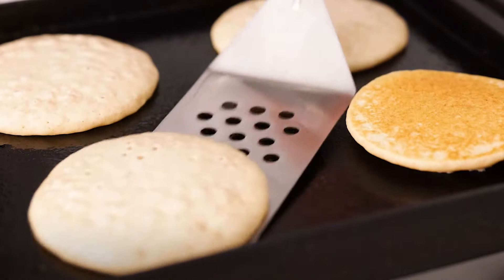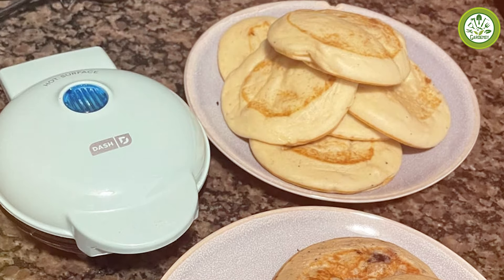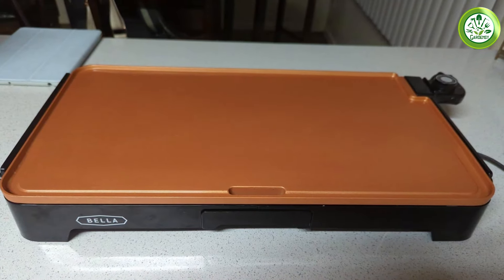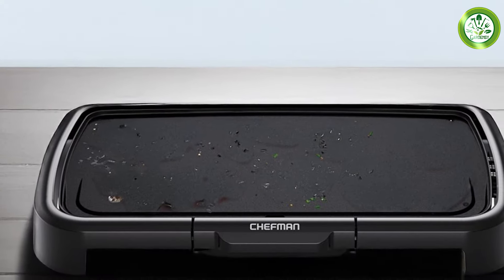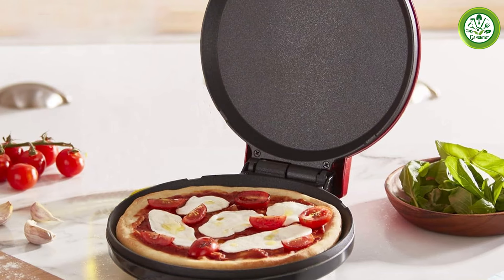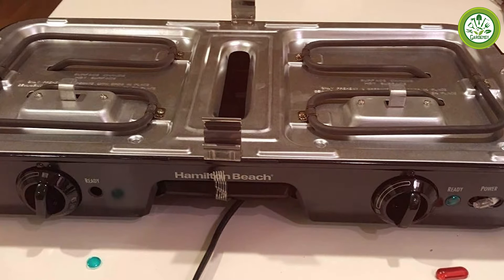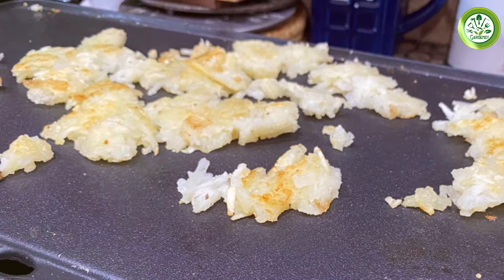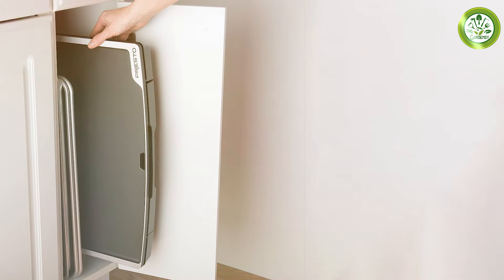Top 7 Electric Griddles for Effortless Cooking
Top 7 Best Electric Griddles in 2024 | In-Depth Reviews & Buying Guide

Links to the Best Electric Griddles we listed in today's Electric Griddle review video:

1 . DASH Mini Maker Electric Griddle 4 Inch Aqua
2 . BELLA XL Electric Griddle 12 x 22 Inch Copper Black
3 . Chefman XL Electric Griddle 10 x 20 Inch
4 . DASH 8 Inch Express Electric Griddle Red
5 . Hamilton Beach 3-in-1 Electric Grill Griddle
6 . BLACK+DECKER 8-Serving Electric Griddle
7 . Presto XL Electric Tilt-N-Fold Griddle 19 Inch

What are the Best Electric Griddles in 2024?

In today's video we reviewed the Top 7 Best Electric Griddles on the market in 2024. We made this list based on our personal opinion and we ranked them in no particular order, after doing our research based on their prices, quality, durability, brand reputation and many more.

After watching this video you will know which are the best budget, top selling and top rated Electric Griddle on the market today.

If you choose from this list you can be sure that you buy one of the best Electric Griddles available today.